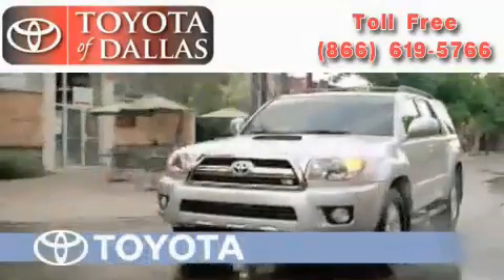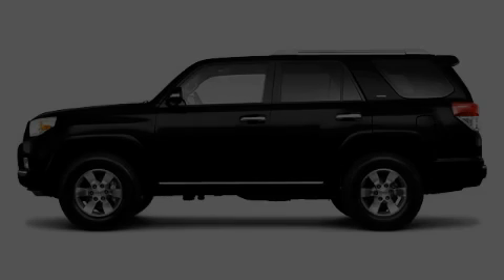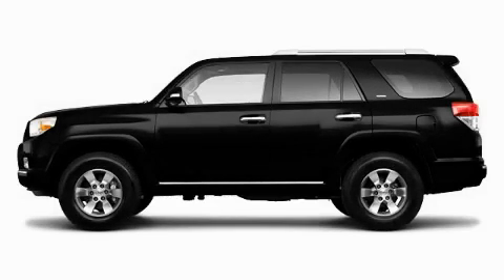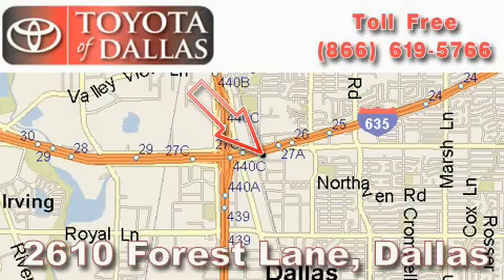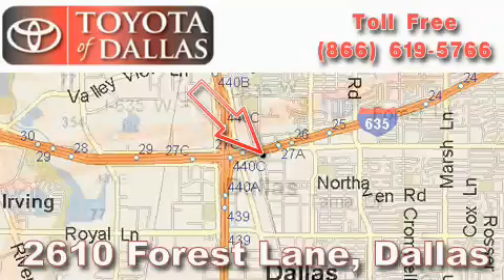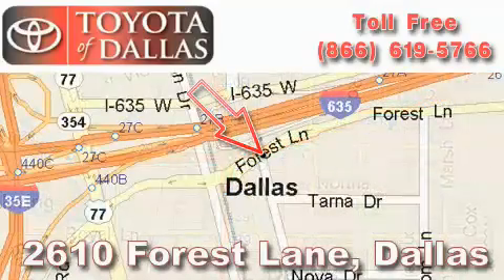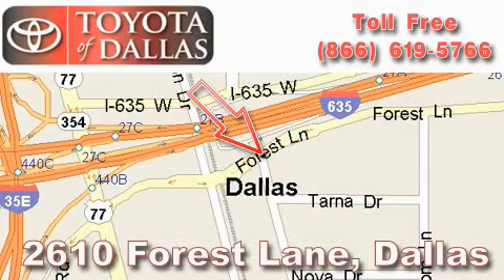2010 Toyota 4Runner Garland TX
Year: 2010
 Make: Toyota
 Model: 4Runner
 Engine: 4.0L 6 CYL. FI
 Trans.: Automatic
 Exterior: Black
 Miles: 1
 Interior: Fk13

 2010 Toyota 4Runner Dallas TX